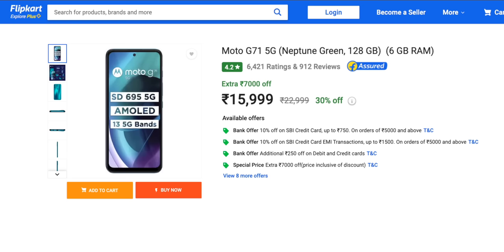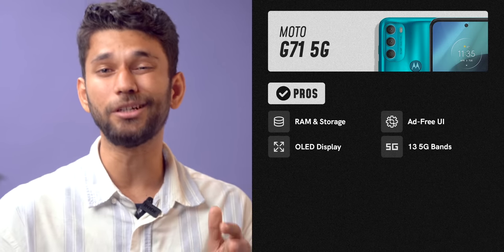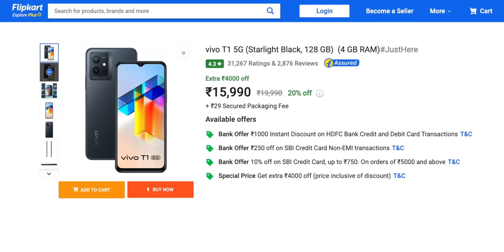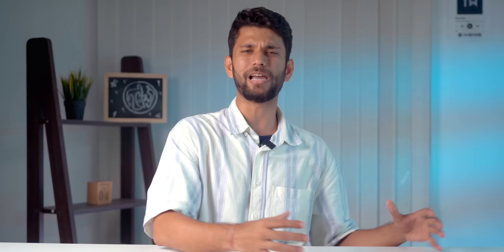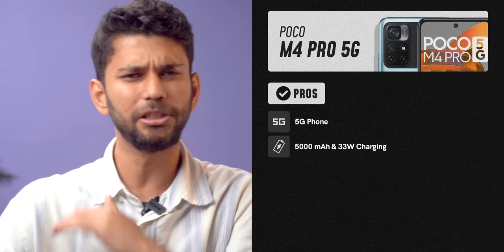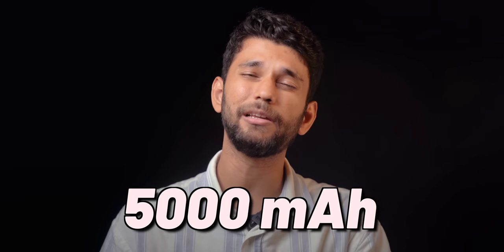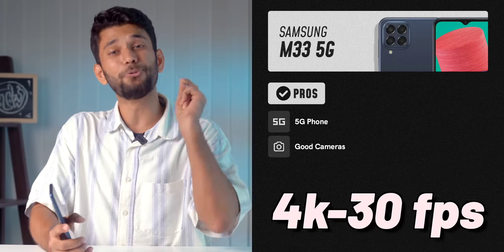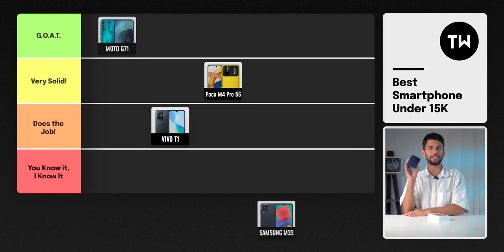Best Smartphones under 15000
Find out best smartphone under 15000 in 2022 .

🌟  CHAPTERS 🌟

0:00 - Intro
0:41 - Best Moto Phone under 15000
2:53 - Best vivo under 15000
4:21 - Best Poco phone under 15000
6:09 - Best Samsung under 15000
8:07 - Conclusion

💻 Editing Machines and Monitors:

2021 Apple iMac
2020 Apple MacBook Air M1

🌟 Team TechWiser 🌟